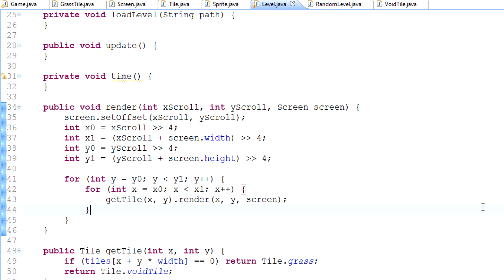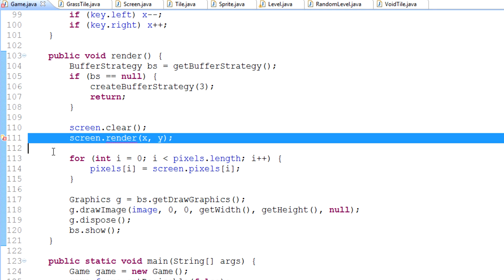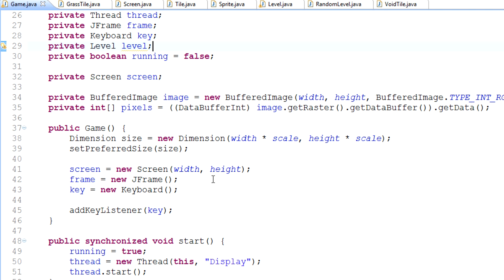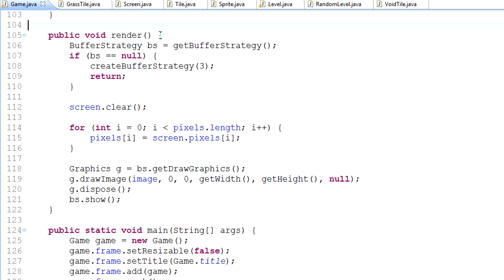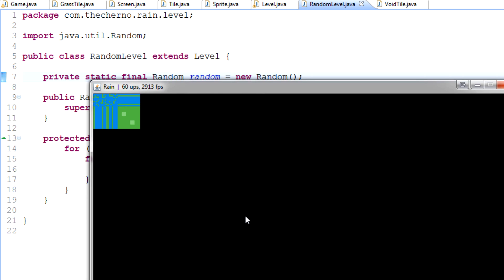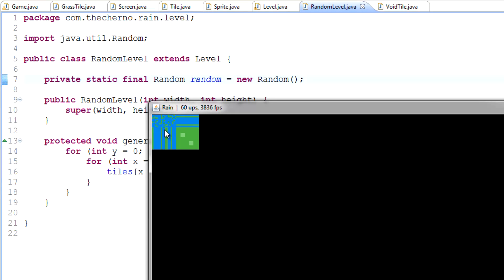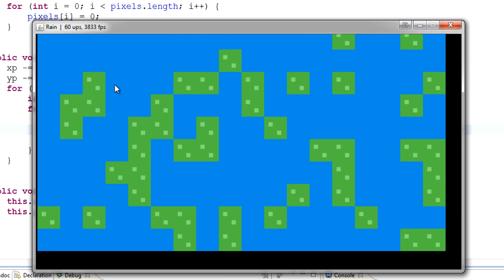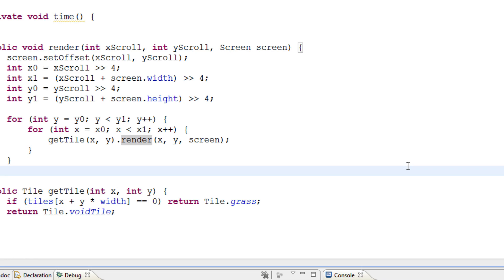Game Programming - Episode 36 - Rendering the Level!